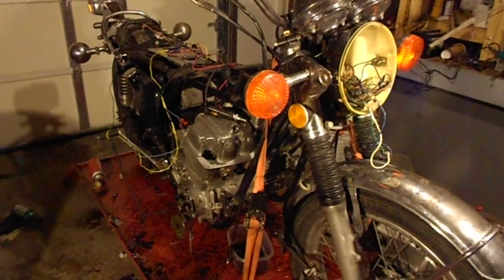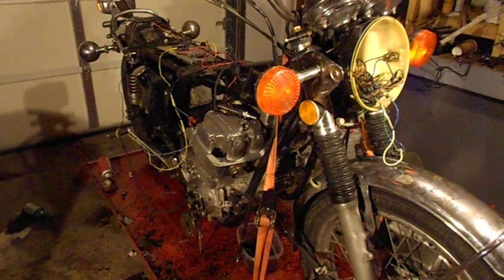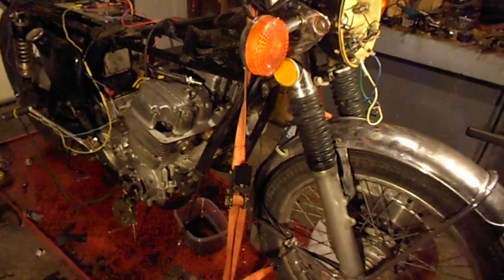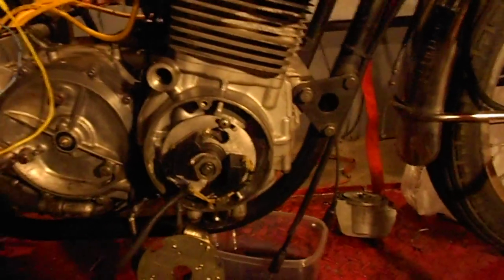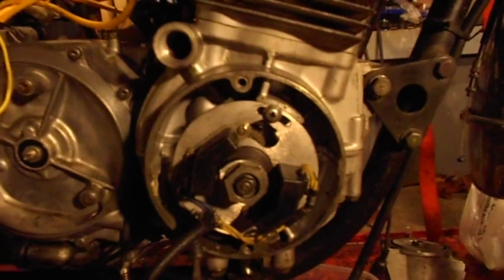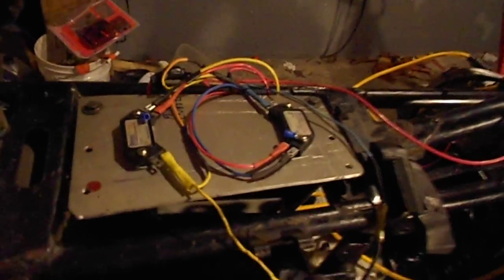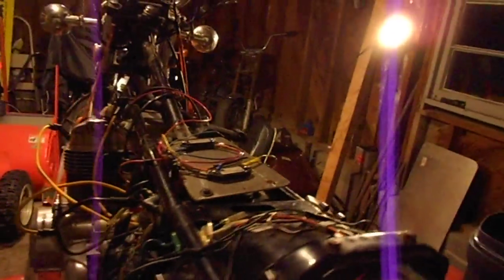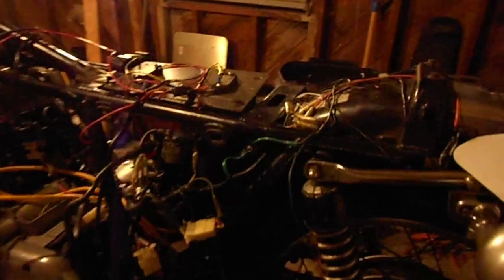1976 CB750 HEI Ignition Test w/GM coils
This is a test of my HEI ignition on my 1976 Honda CB750.  I can't take credit for this as I am not the creator.  Lou is the genius behind this for more details check out his or hondacb650.com.

In a nut shell I took some reluctors from my old honda cb650 made a custom timing plate for them to sit on and turned down a small chunk of the rotor to make it fit on the advance of the older model cb750.  The rotor from the cb650 is about 1/16" too meaty so I very carefully ground it down.  Since I am using the stock advance and the reluctor sensor and rotor line up a the F mark I am hoping timing will not be an issue.

The biggest challenge is in mounting the coils.  They are under the battery box.